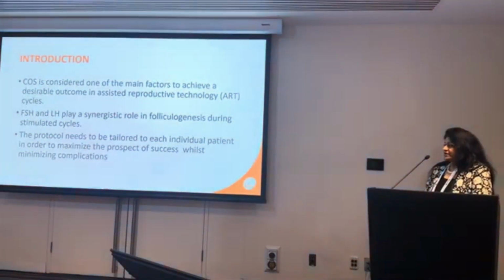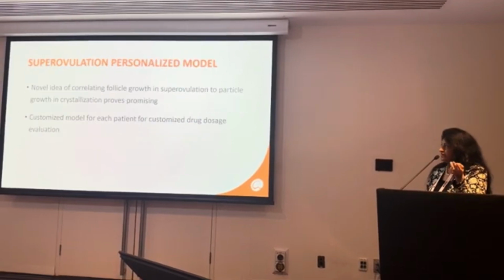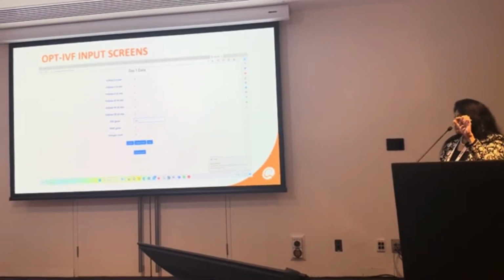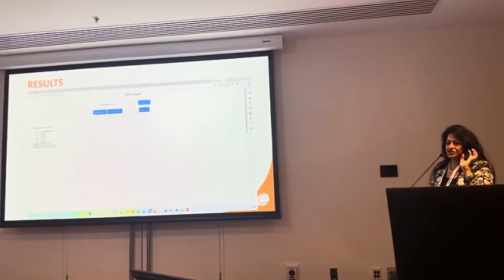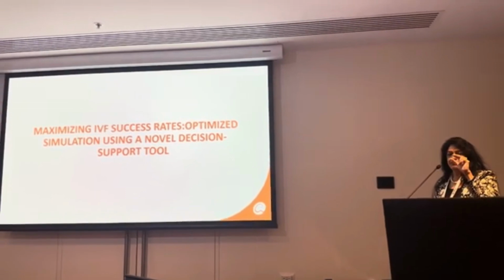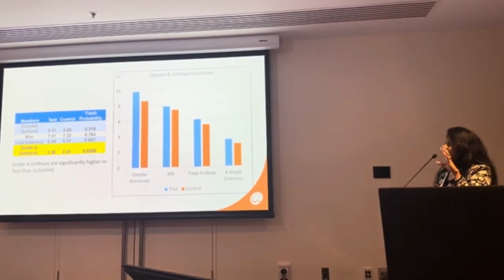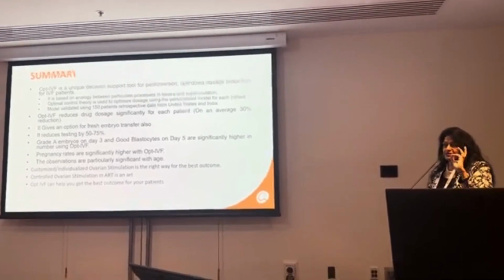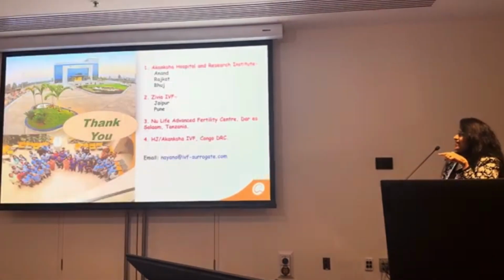Maximizing IVF Success Rates Optimized Stimulation Using A Novel Decision Support Tool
Our Expert Team Always Ready to Help you!

🏪Address: Akanksha Hospital, Lambhvel Road,(Opp.Guruvilla Bungalows)
Anand, Gujarat, 387-310